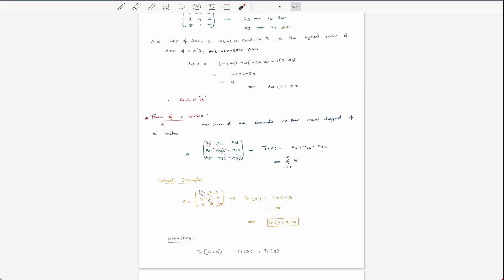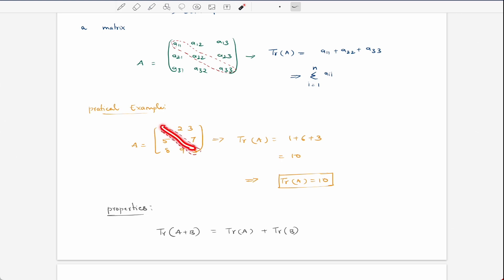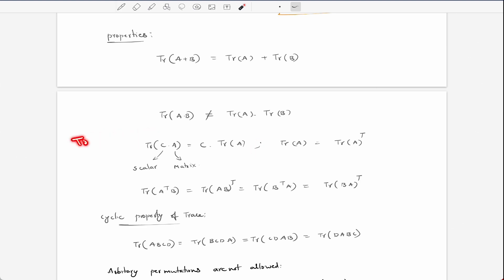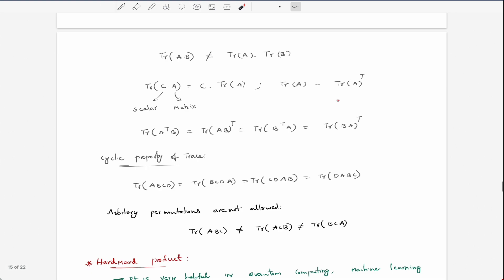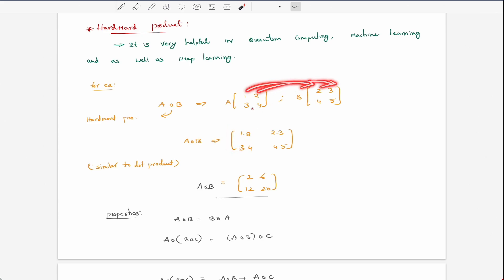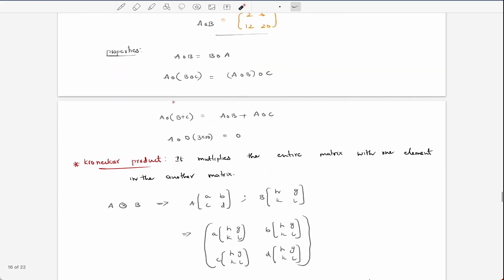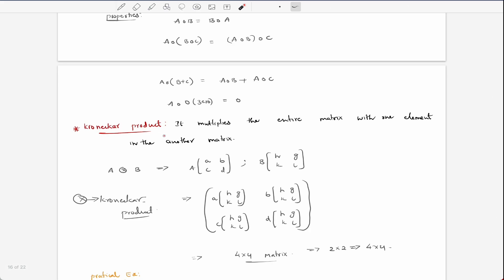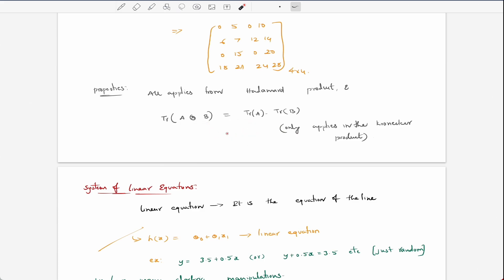Trace of the Matrix | Hadamard Product | Kronecker Product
In this video, I briefly explained the trace of the matrix and how we find the trace of any matrix, and then I explained the Hadamard product and the Kronecker product clearly.